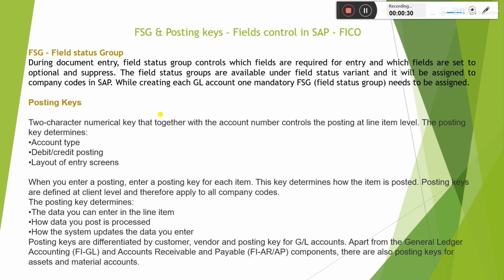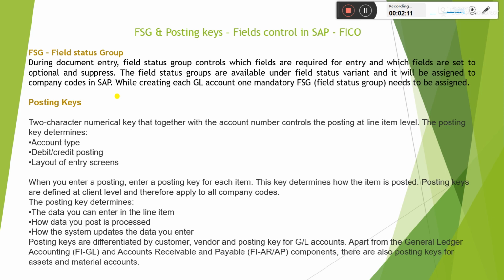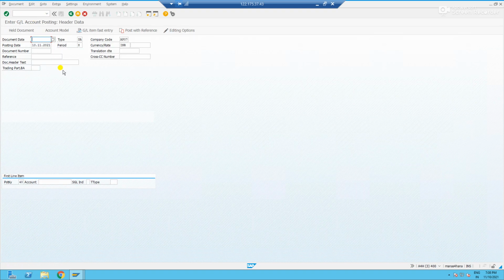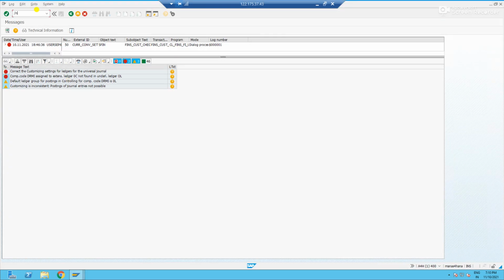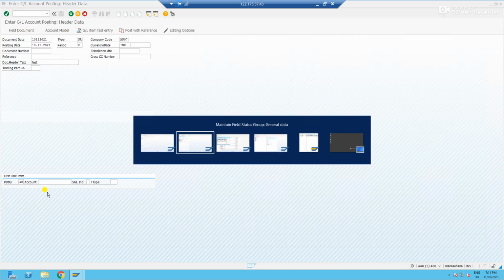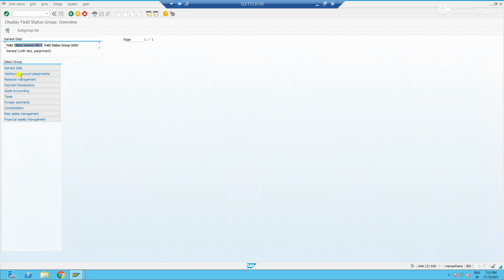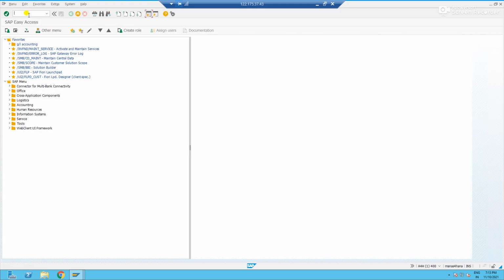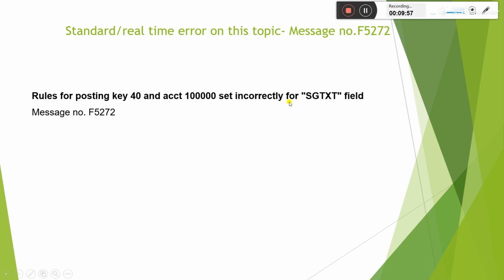SAP S/4 HANA , ECC FICO, FSG , POSTING KEYS| FIELDS CONTROL | Message no. F5272 | Fields conflict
SAP S/4 HANA , ECC FICO, FSG (Fields Status Group) , POSTING KEYS (debit or Credit) | FIELDS CONTROL | Message no. F5272 | Fields conflict in SAP document posting